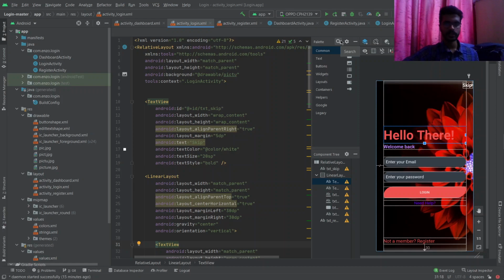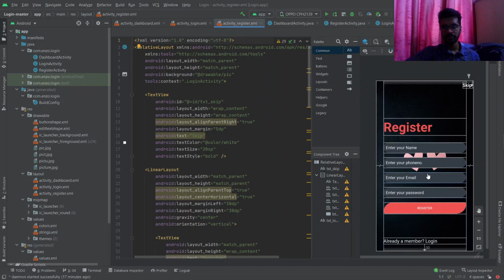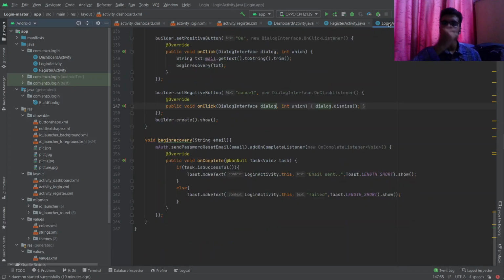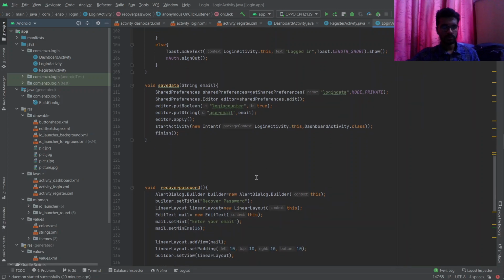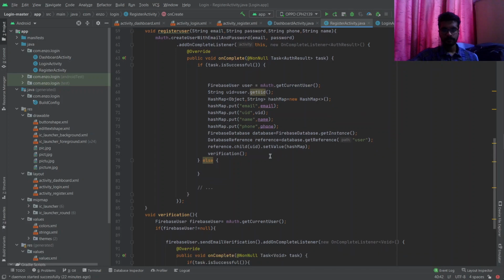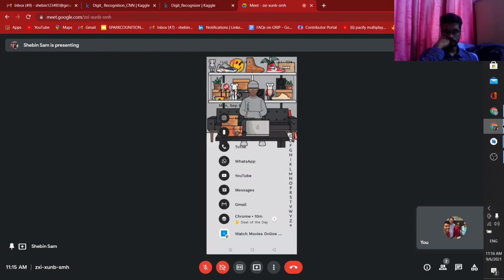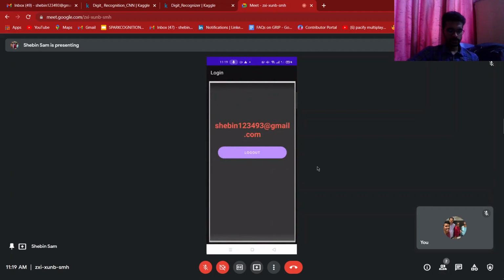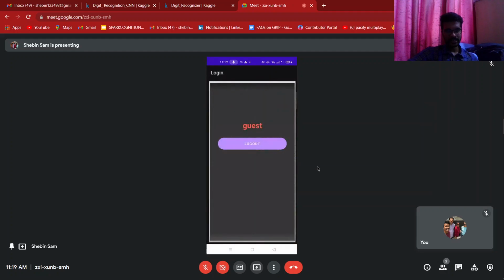Exp 4 shared preferences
MOBILE APPLICATION LAB